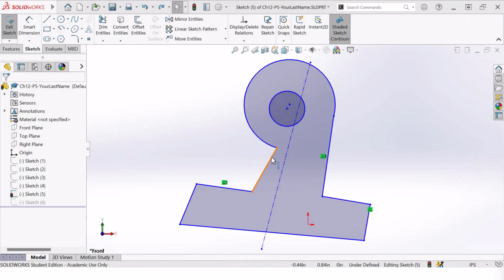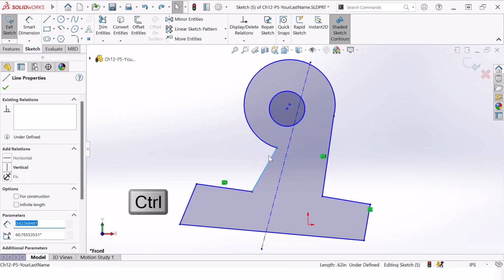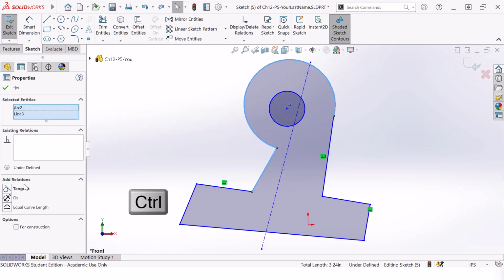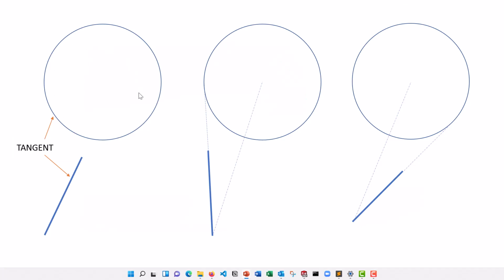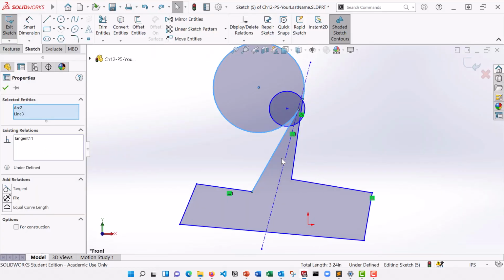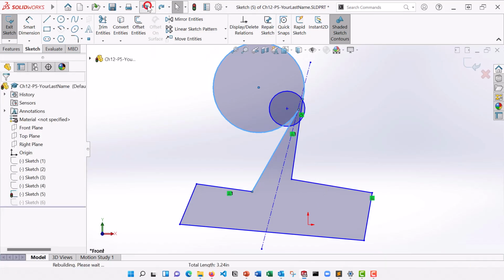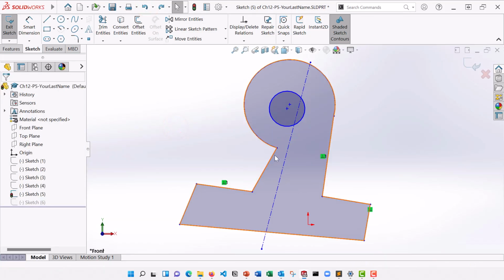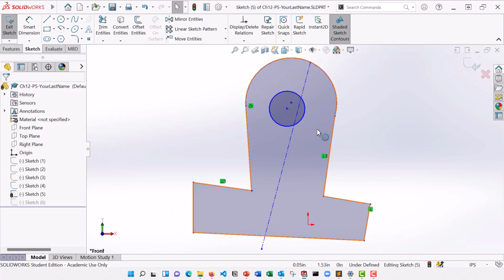SolidWorks Sketch Tips - Adjust shapes